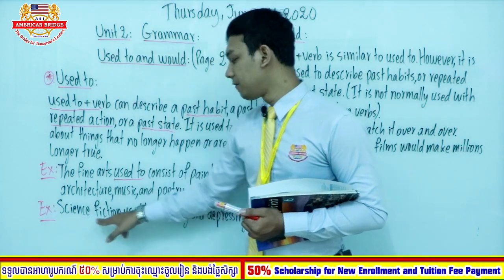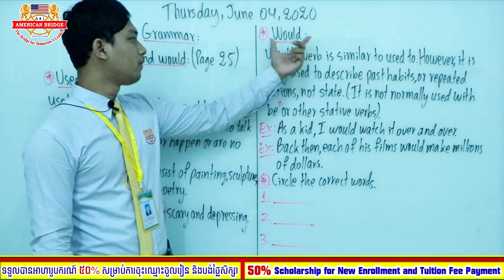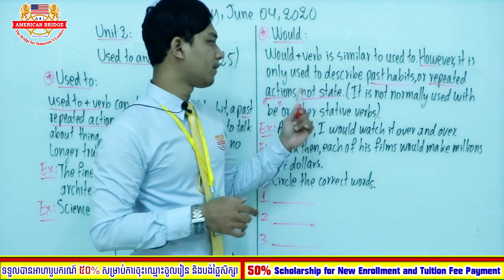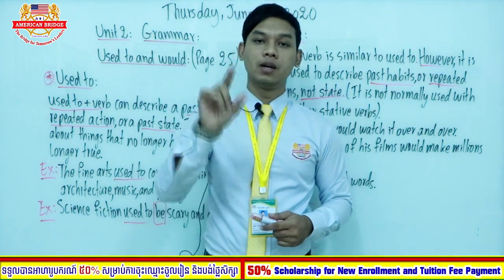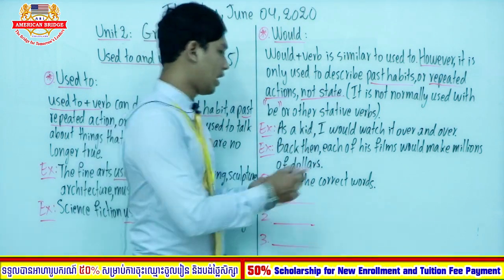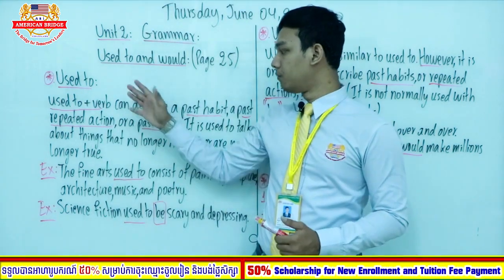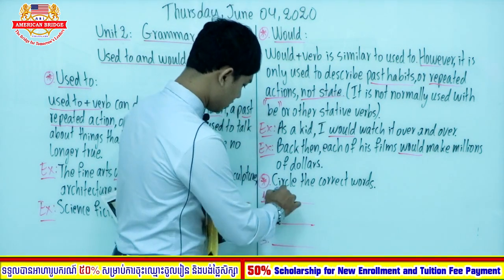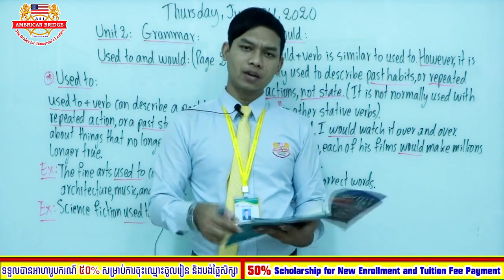Level 11A, Blueprint 6, Lesson 2: Used to and Would (Page 25), Thursday, June 4, 2020 (Session 2)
Level: 11A
Subject: Blueprint 6
Lesson 2: Grammar (Used to and Would)
Page: 25
Instructed by: Mr. PRACH Ousaphea

During this difficult period of time because of the Corona virus, American Bridge International School has flexibly conducted the Distance Learning Program, which can easily and quickly provide students the opportunities to keep up with the lesson as they were learning in the class.

We, the American Bridge International School, strongly believe that this online learning platform, which is now being used all around the world, can greatly help fulfill the important needs of the parents, and especially the students to make sure that all of them are all given chances to learn altogether during this difficult time caused by the Corona virus.